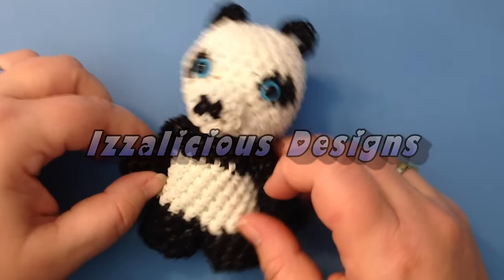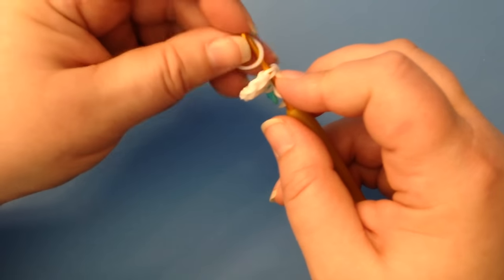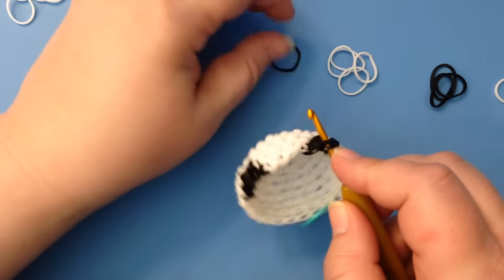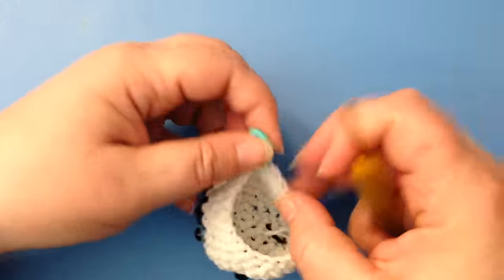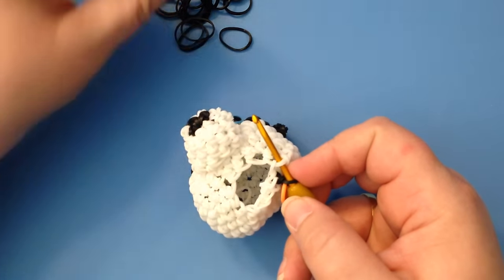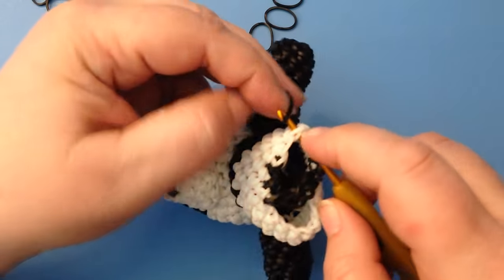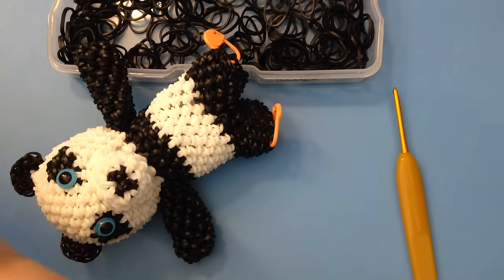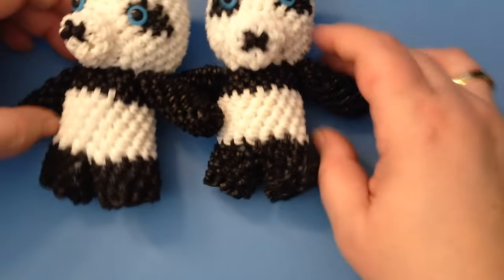Rainbow Loom Loomigurumi Tiny Tot Panda Bear made w/ Rainbow Loom Bands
This cute little bear works as a panda or as a regular bear, just mix up your band colours to decide! To complete his arms use the following tutorial :

1. Using any social media forum such as, but not limited to, Google, email, Blogger, Twitter, Instagram, Etsy, Facebook as long as you provide a back-link or the URL of the content you wish to disseminate; and
2. You may display photographs of creations you've made using these instructional video's providing you credit the designer